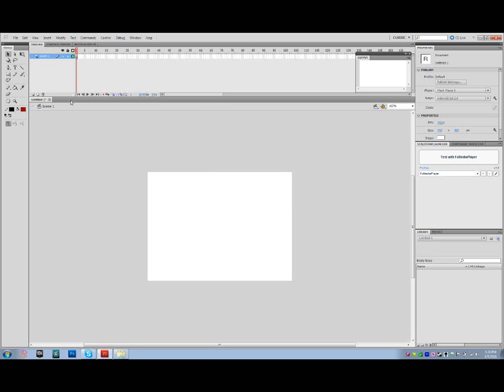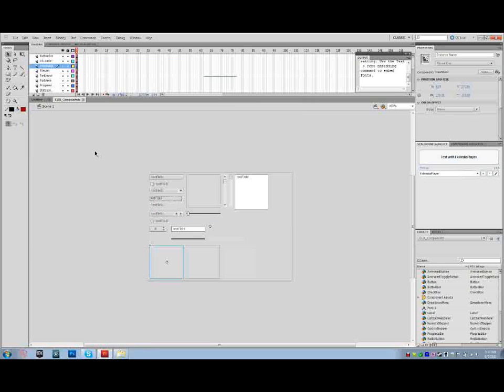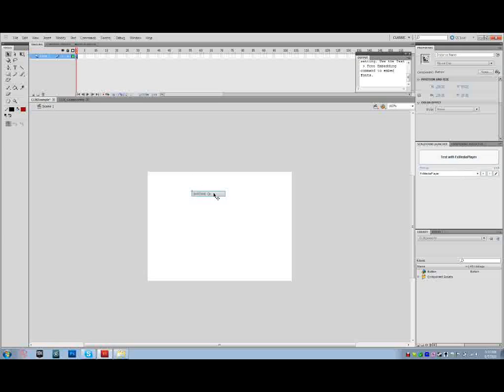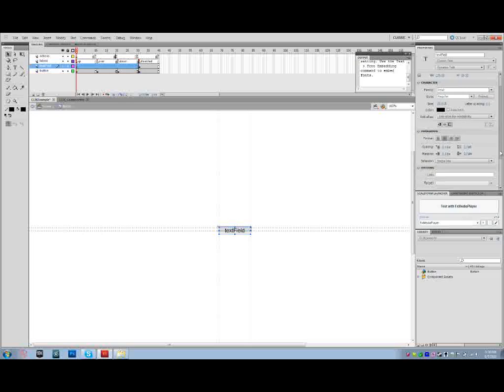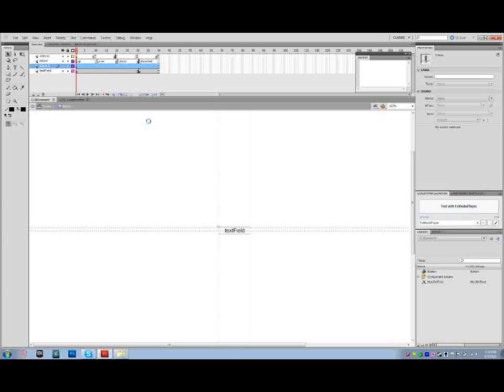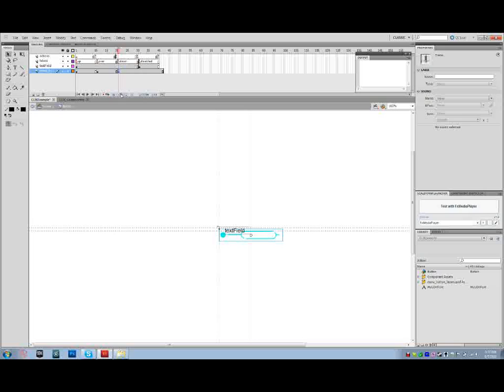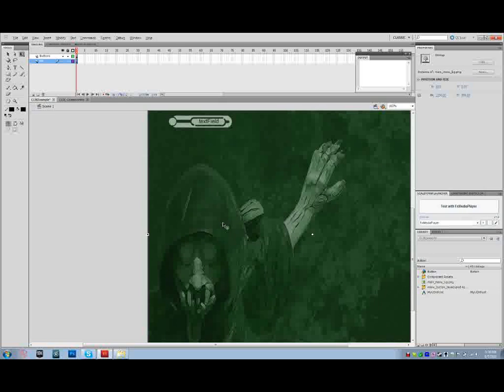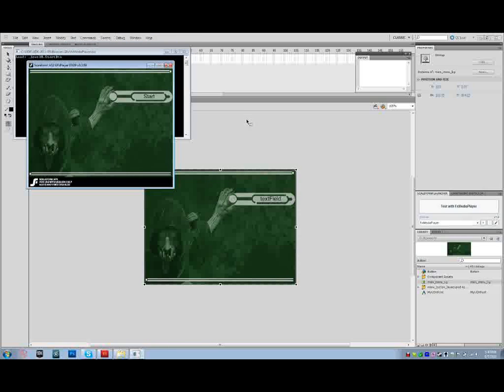Scaleform Menu (May 2011): Step 3: Creating CLIK Components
Scaleform tutorial by:
Gideon Shbeeb
Level Design Student at the Guildhall  at SMU.
Cohort 16
06/06/2011

additional resources are available at